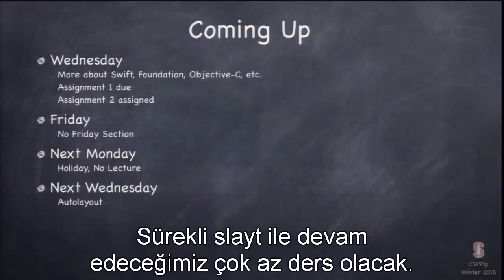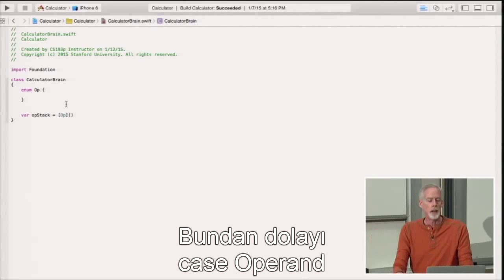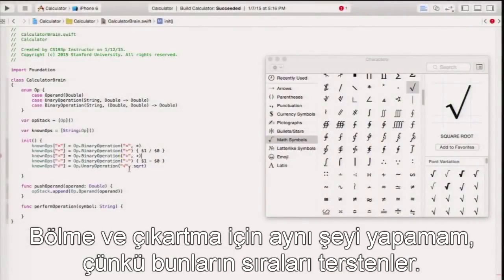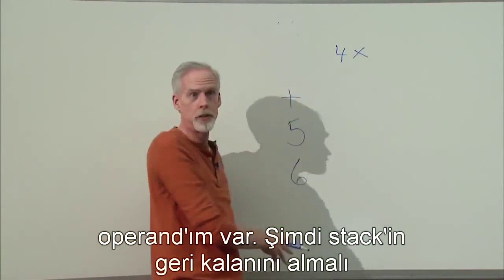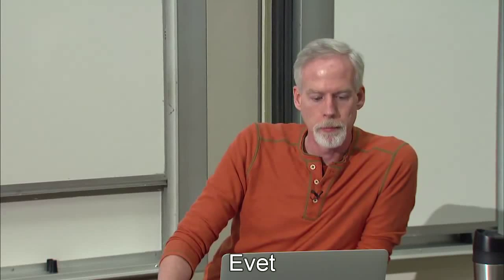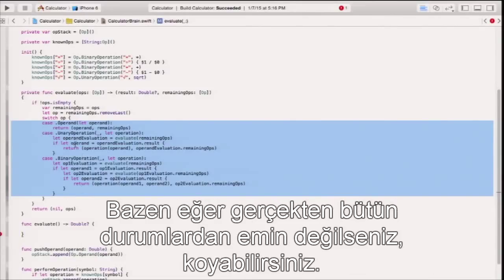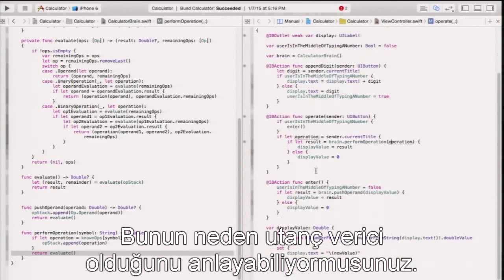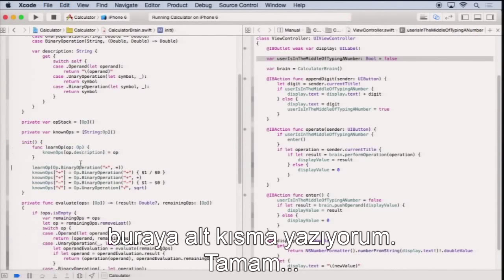03 Applying MVC